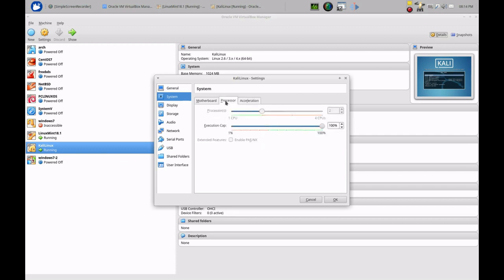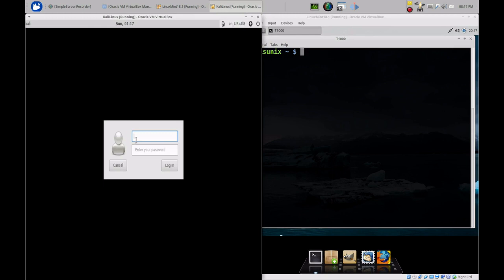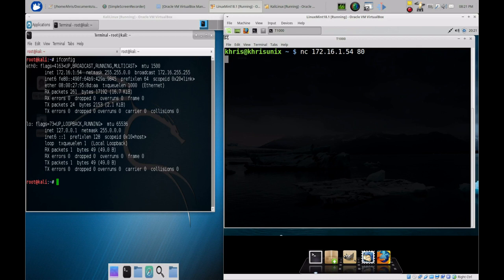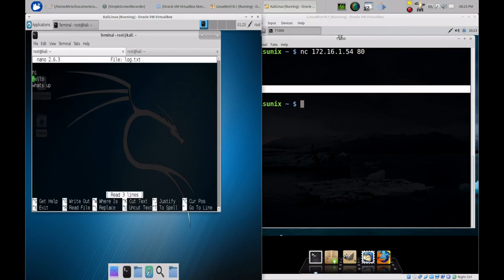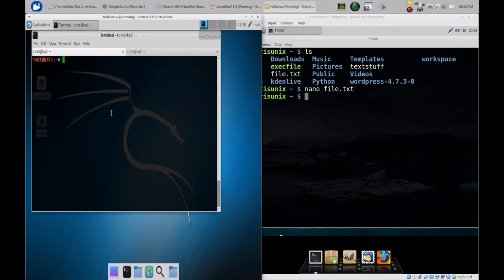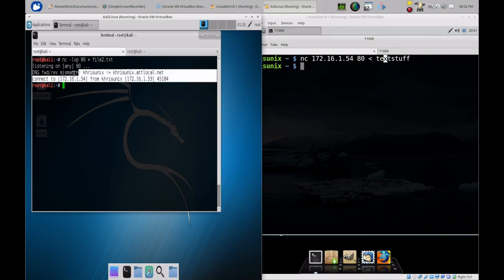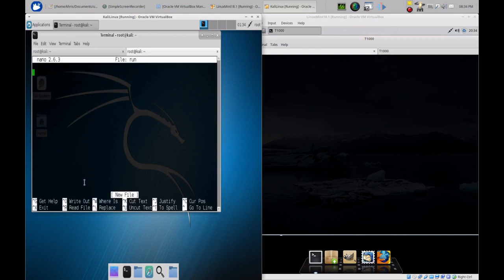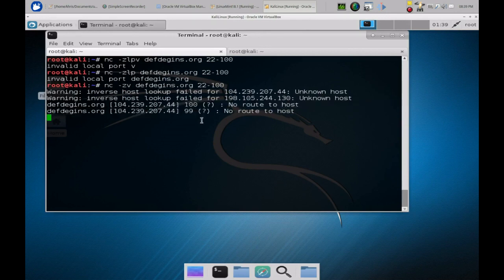Kali Linux tutorial 3 of 4 for beginner in ethical hacking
Great and free tutorial on Kali Linux for beginners.  Kali Linux and just few basic tips and review of the apps. In this video we will go through the basics of what is included on Kali Linux.  You will learn how to run some basic commands from the terminal using some applications. Follow the series of Kali Linux Tutorials

Licence
Licence de paternité Creative Commons (réutilisation autorisée)
License Creative Commons (Reuse autorized)